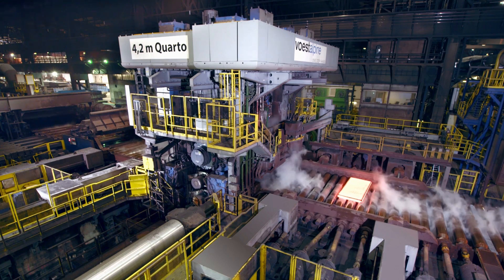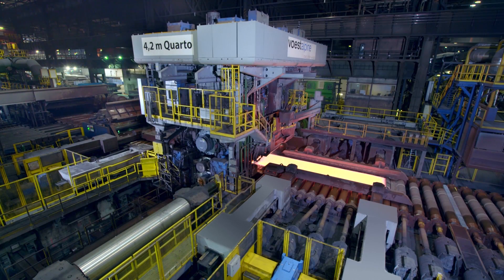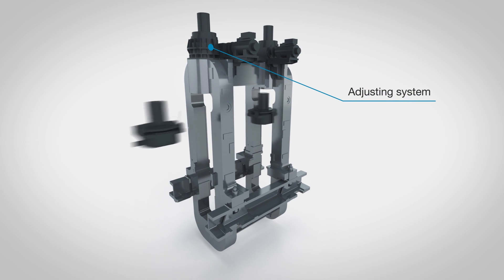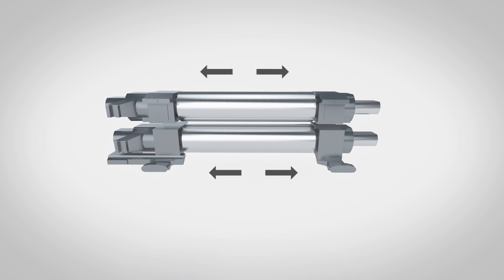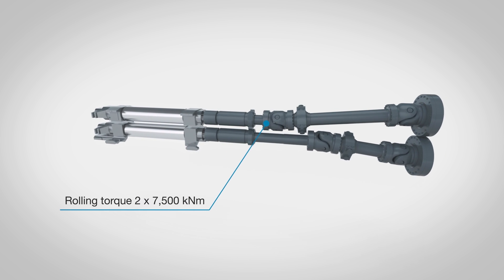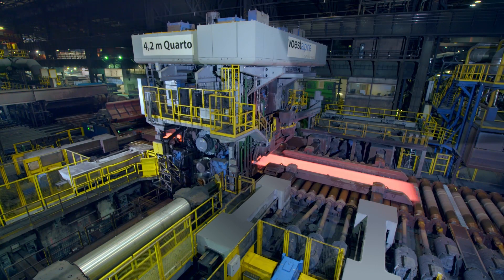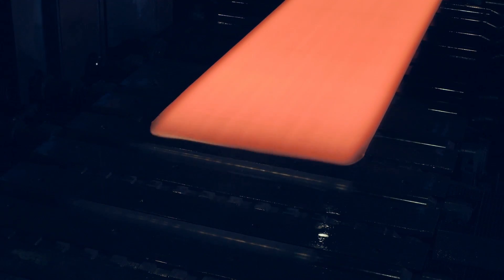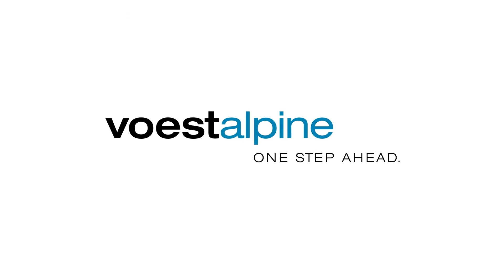The new rolling mill - Das neue Walzgerüst der voestalpine Grobblech in Linz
ARTGROUP zeigt mit diesem Video von BRIGHT Filmproduktion die Besonderheiten und Vorteile des neuen Walzgerüstes der voestalpine Grobblech sowie dessen Bedeutung für den Standort Linz, das im November 2015 nach nur 4-wöchiger Bauzeit in Betrieb genommen werden konnte.

Dieses Video wurde von der Firma BRIGHT Filmproduktion aus Anlass der Inbetriebnahme des neuen Walzgerüstes der voestalpine Grobblech GmbH gedreht.